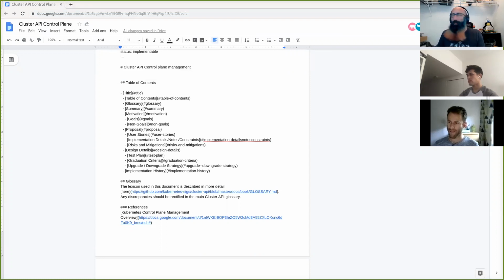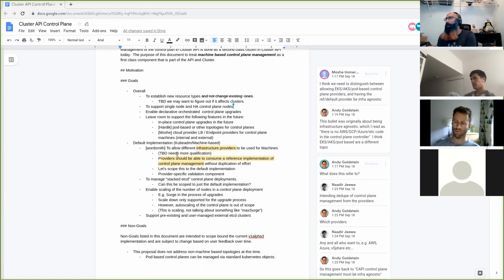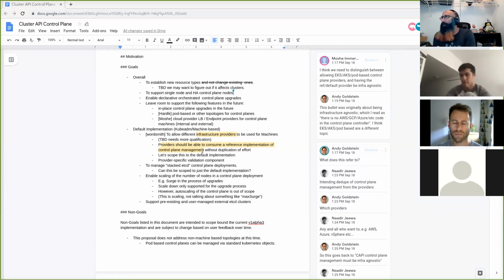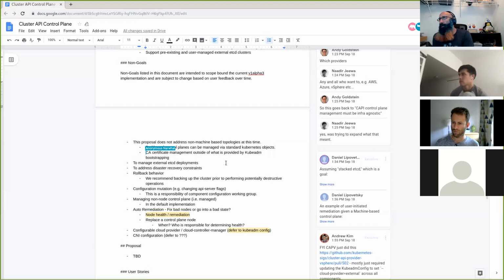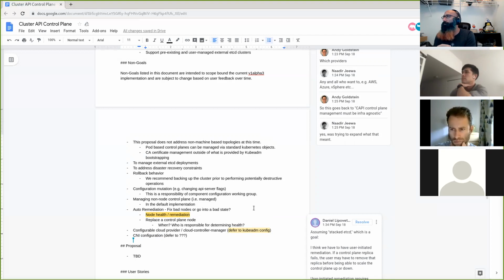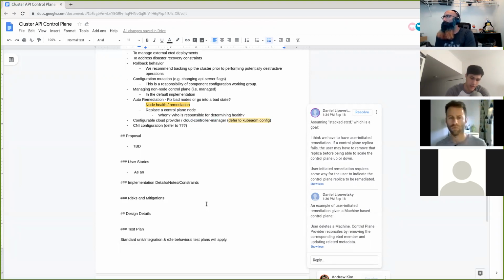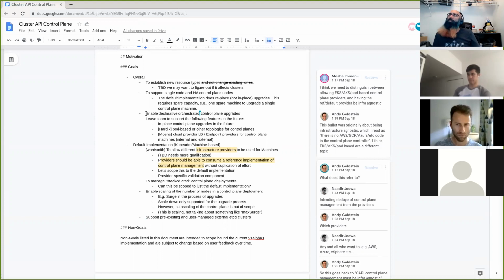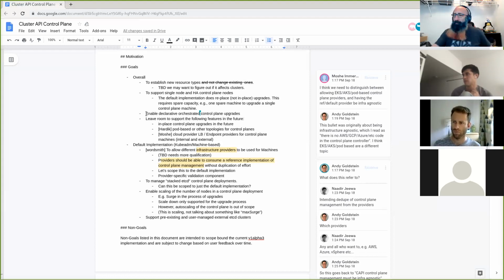20190925 - Cluster API Control Plane Management CAEP Kickoff Meeting